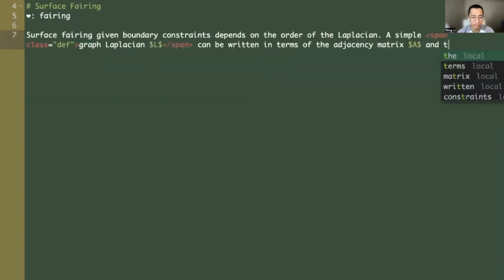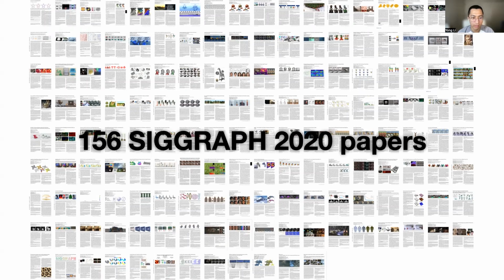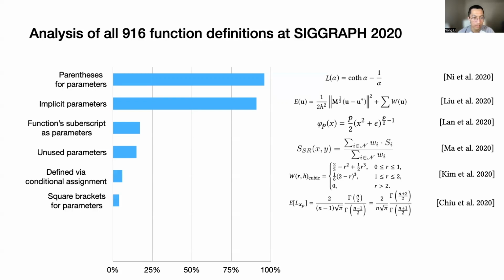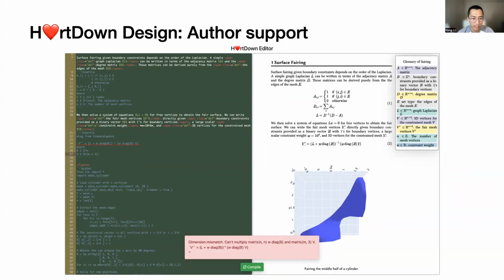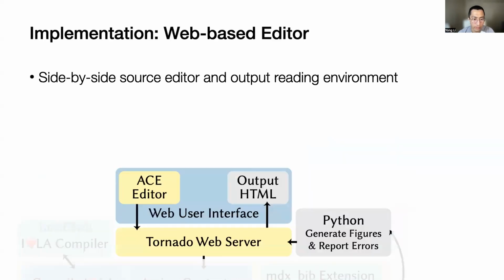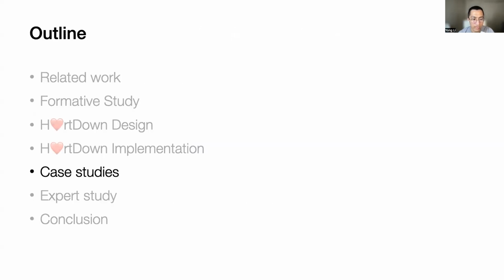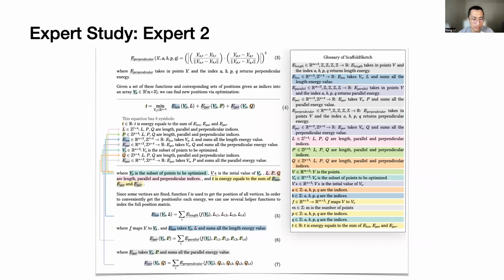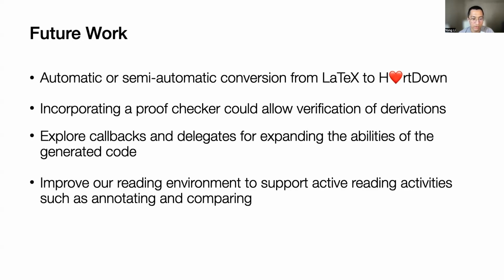H❤️rtDown: Document Processor for Executable Linear Algebra Papers (20-minute presentation)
A 20-minute presentation of H❤️rtDown, A Document Processor for Executable Linear Algebra Papers.